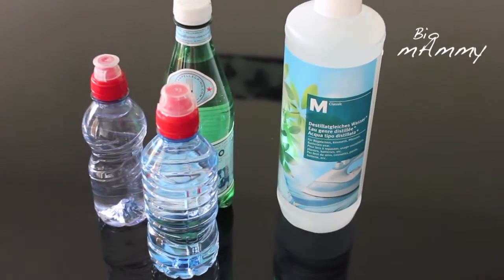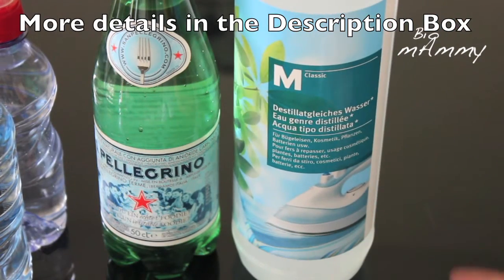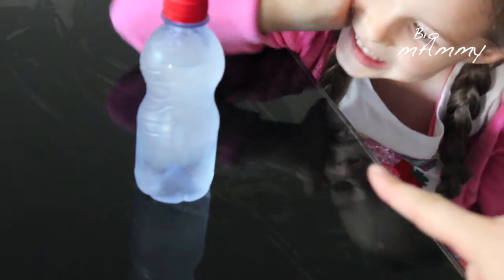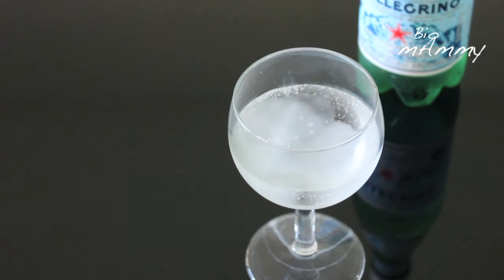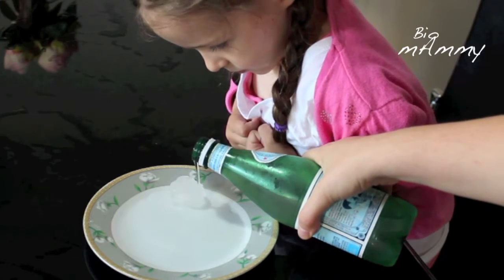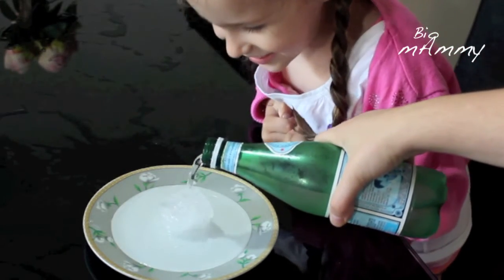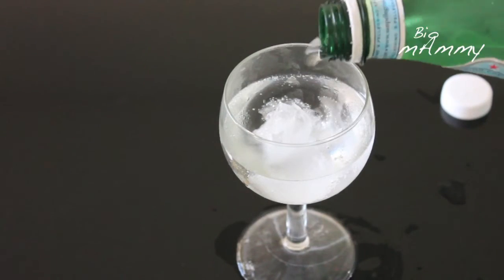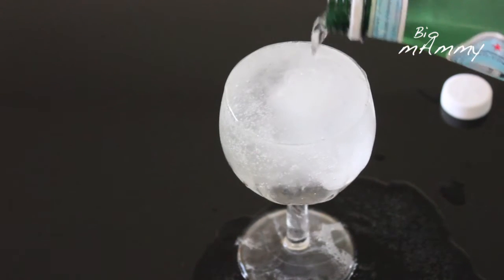Elsa's Magic Trick - Supercooling Experiment | Science for Kids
Can we do Elsa's magic too? It's called supercooling and it's a phenomena where a liquid is cooled under the freezing point but it does not freeze. In this video we show how you can do this too!
If you are new to this channel, I would love it if you subscribed My previous video was on a series of things that we did, including a 5 senses event with interesting games organized by Em's daycare.

MORE DETAILS:

We repeated this experiment a couple of times. The first time worked straight away. We tried 3 water bottles and 1 bottle of distilled water: The distilled water did not work, the three bottles worked: One froze as we placed i out of the freezer, one after we banged on the table,  and the other one was a sparkling water and was the one that worked best (The brand is San Pellegrino).  After we opened the bottles, we could not make them super-cool again. After 2 hours and a half they were already partially frozen.
The time we kept the water in the fridge was 2 hours and a half, you may need more or less because it's sensible to the temperature on your specific freezer.

If you try it, let me know how it turns out!